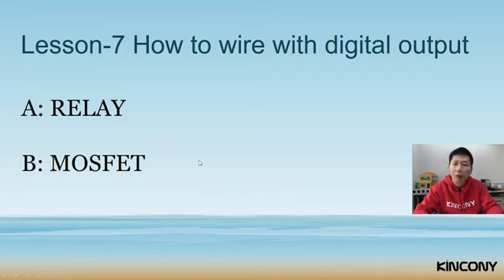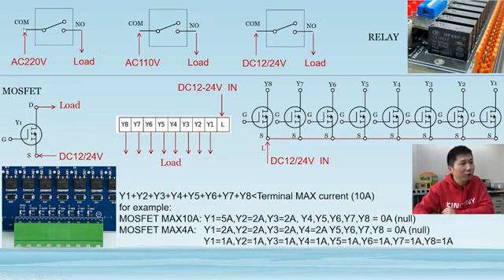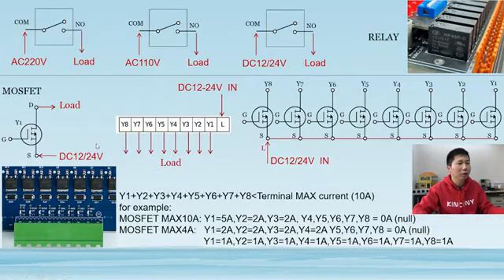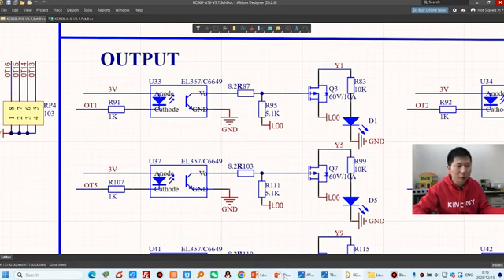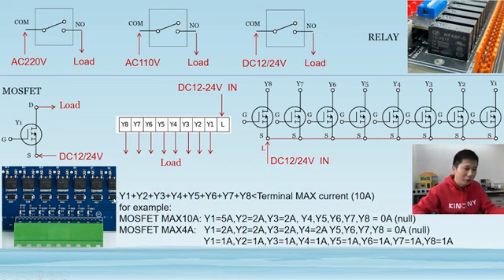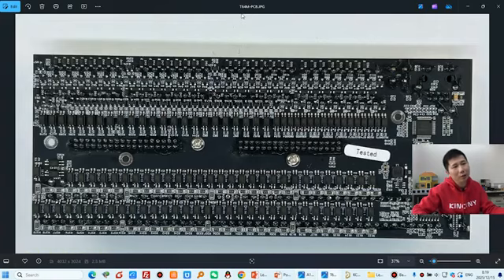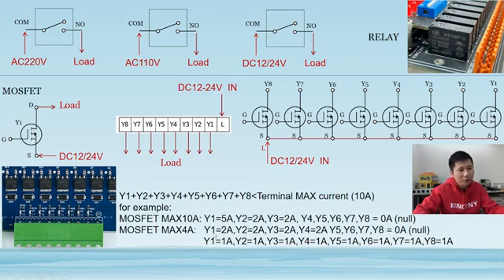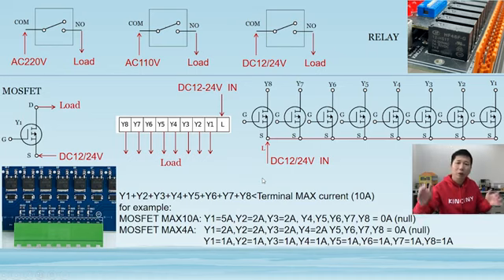How to wire with digital output | KinCony Home Automation Training 7